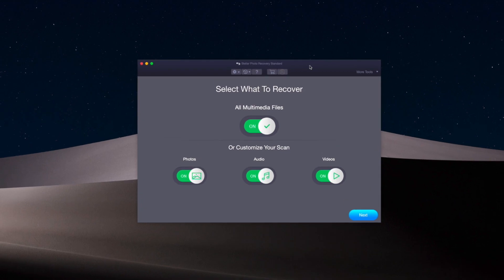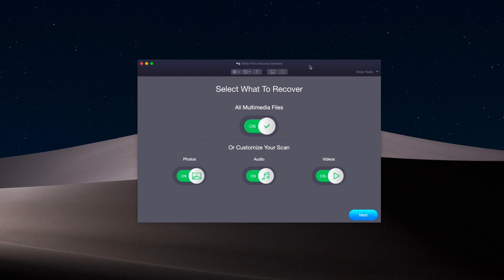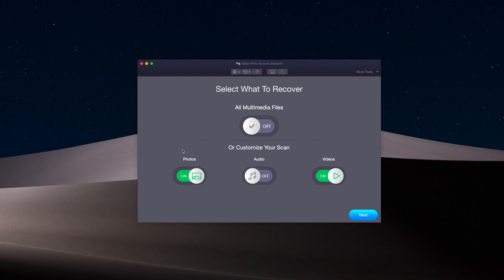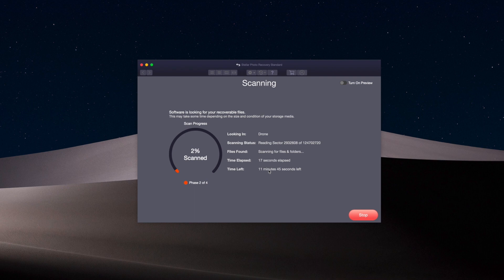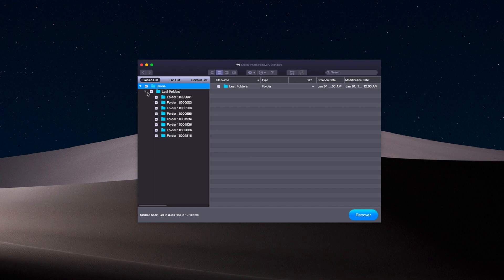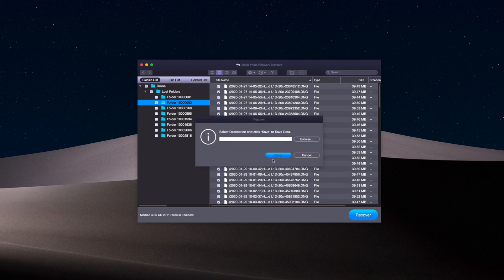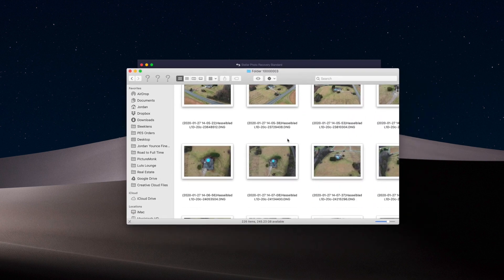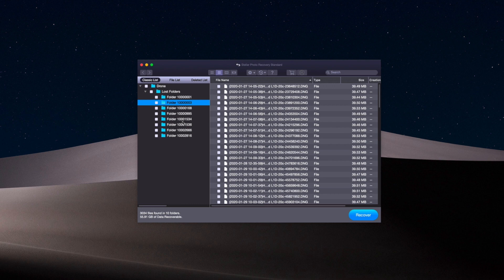Stellar Photo Recovery Review: Your Solution for Corrupt SDs/HDDs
In this video, we review the Stellar Photo Recovery tool to see how well it works to recover corrupt data: one of the most frustrating experiences for photographers when our SD cards decide to stop working as they should!

Review Overview

0:00 - 1:51 Intro & Selecting the kind of data you want to recover
1:52 - 2:27 Selecting drives and type of scan
2:28 - 4:11 Scan with results
4:12 - 5:51 Recovery process
5:52 - 6:24 Conclusion